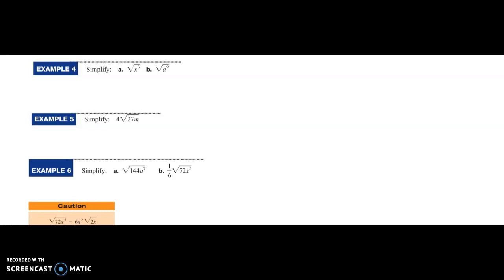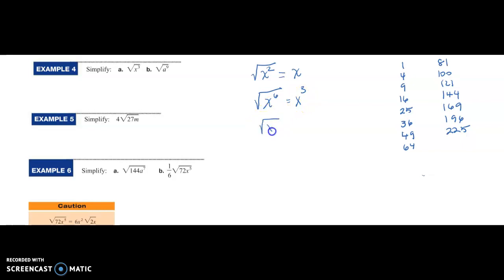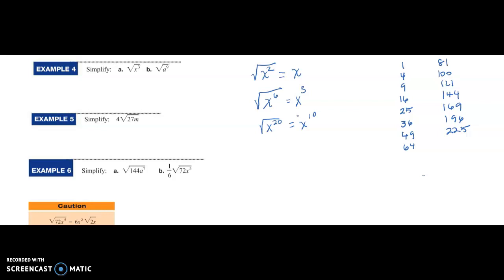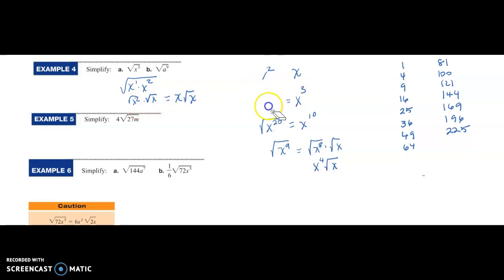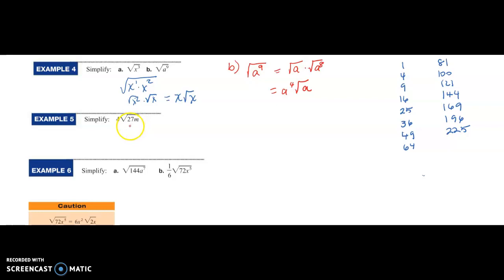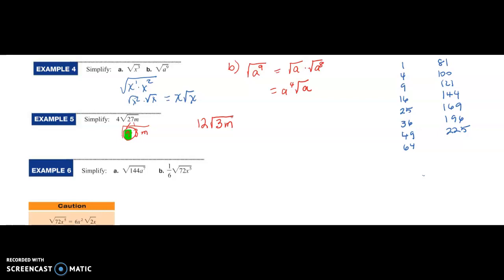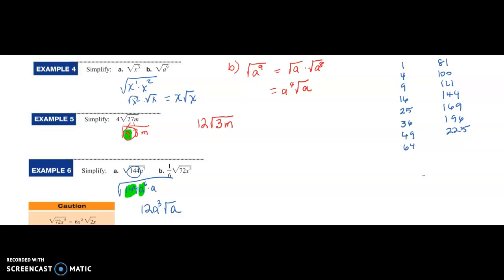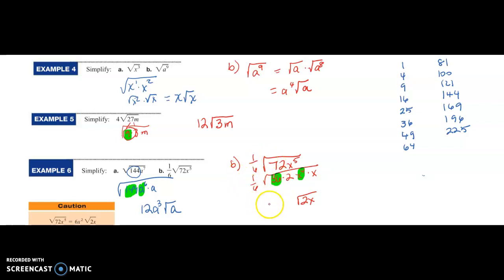8.2B Simplifying Radicals (numbers and variables)